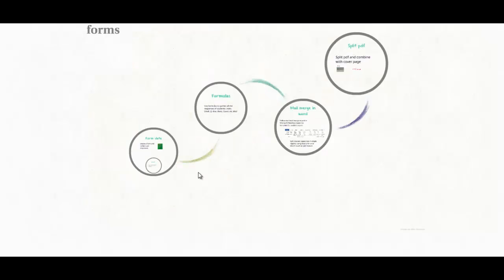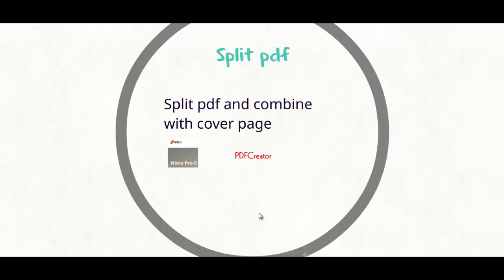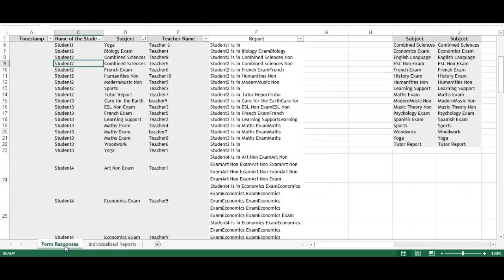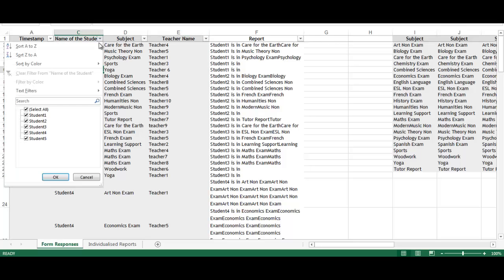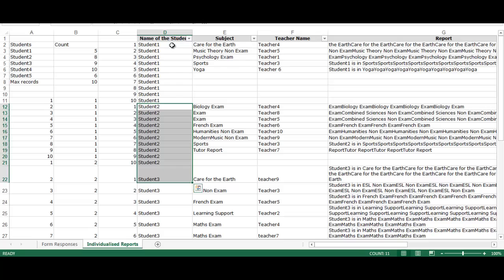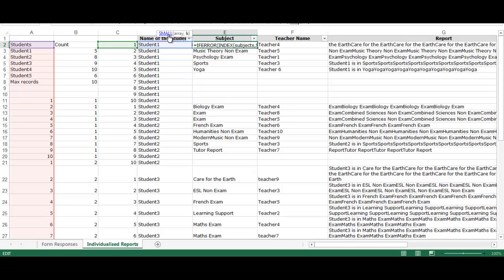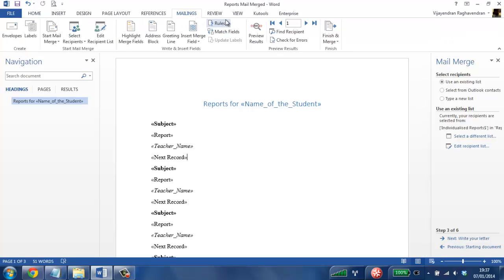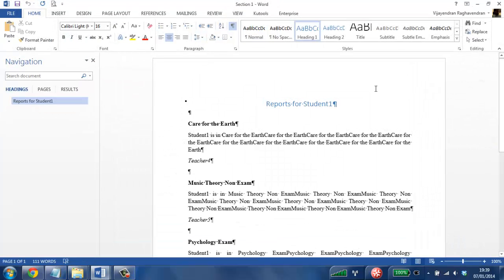Individualised student reports using google forms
This video explains how one can create a mail merged document from form submissions. A simple mail merged document will give one report per record. This video employs excel formulas to accomplish individualised report per student when there are multiple records for the same student.

Videos on incrementing cells can be viewed in excelisfun channel: EMT 493, 692
Videos on Index and Small: excelisfun channel: EMT 616

lists various Goople Apps Scripts for educators.